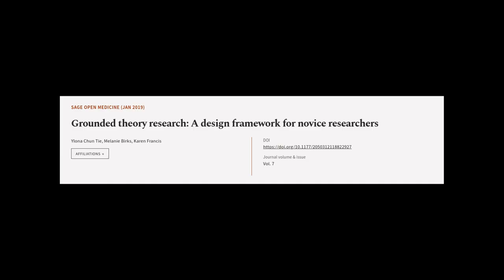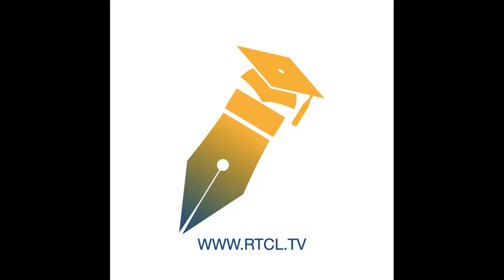Grounded theory research: A design framework for novice researchers | RTCL.TV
### Keywords ###

### Article Attribution ###
Title: Grounded theory research: A design framework for novice researchers
Authors: Ylona Chun Tie, Melanie Birks ,and Karen Francis
Publisher: SAGE Publishing
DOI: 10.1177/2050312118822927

### Video Timestamps ###
0:00:00 - Summary
0:00:59 - Title
0:01:04 - Tail
0:01:09 - End